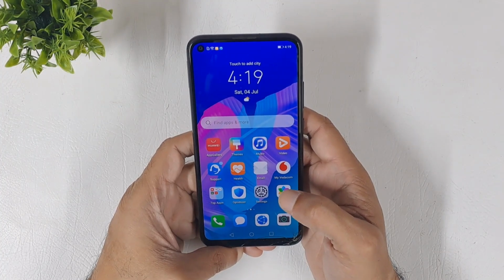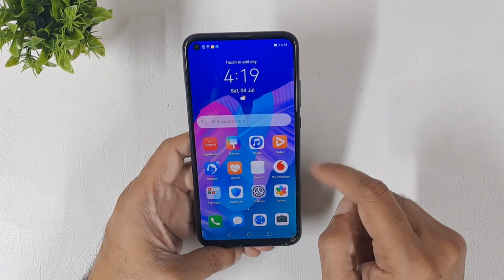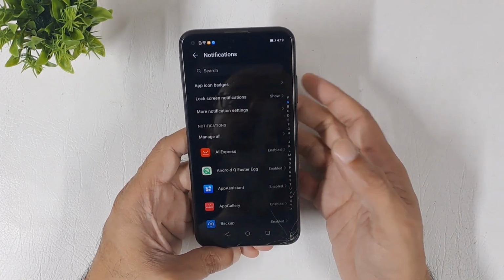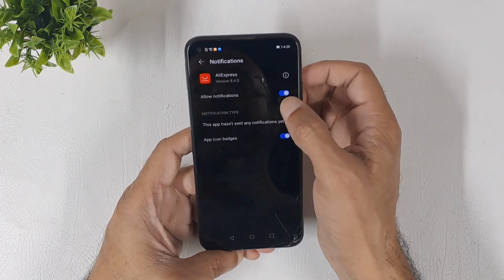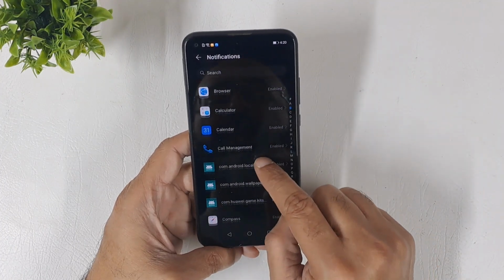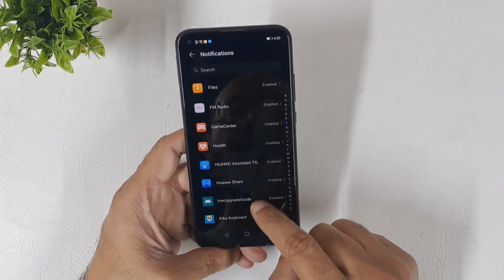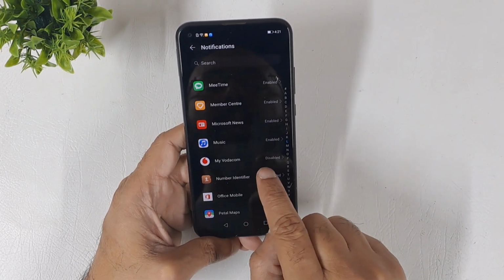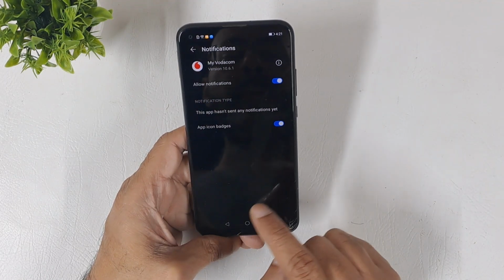Enable these Android Notifications Now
Managing notifications on Android is pretty straightforward, but the steps can look a tiny bit different depending on your phone's brand (like Samsung, Google Pixel, or Xiaomi).Here is how to do it globally for all apps, or selectively for just the noisy ones.
Turn Off All Notifications (Do Not Disturb) If you just need some peace and quiet without diving into app menus, the quickest way is Do Not Disturb mode. Swipe down from the top of your screen to open your Quick Settings panel. Tap the Do Not Disturb icon (it usually looks like a minus sign inside a circle or a crescent moon).Enable or Disable Notifications for Specific Asif a specific app is spamming you, you can shut it down directly without affecting your important messages.
1.Open Settings:Prerequisite.Go to your phone's main Settings app.

2.Navigate to Notifications:
Step 2.Tap on Notifications (on some phones, this might say Apps & Notifications or App Management).3.Select App Settings:
Step 3.Tap on App settings or Manage Apps to see a list of everything installed on your phone.4.Toggle the switch:
Final Step.Find the app you want to change, tap it, and toggle the Allow notifications switch to On or Off.